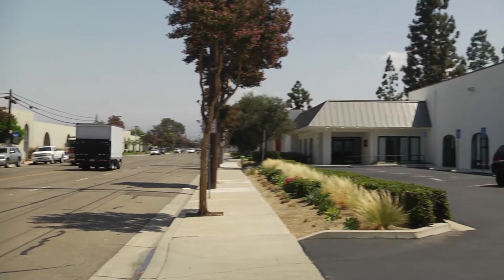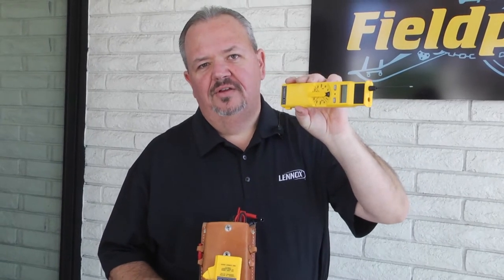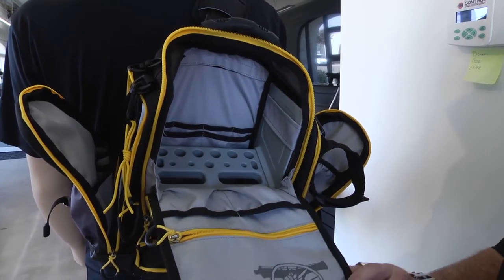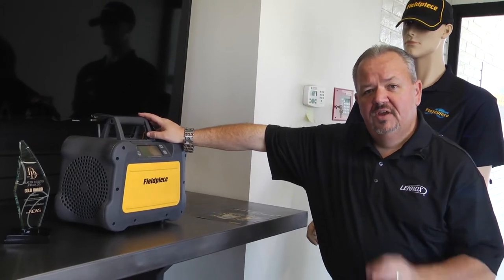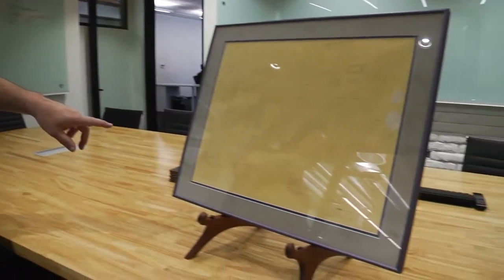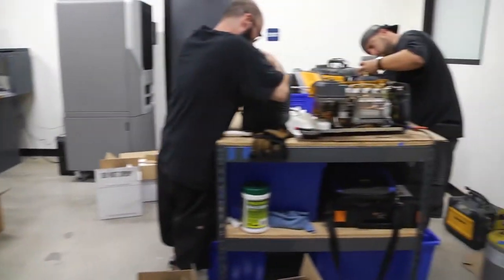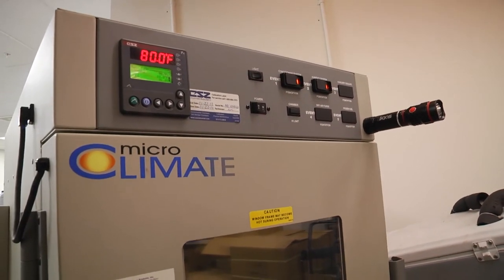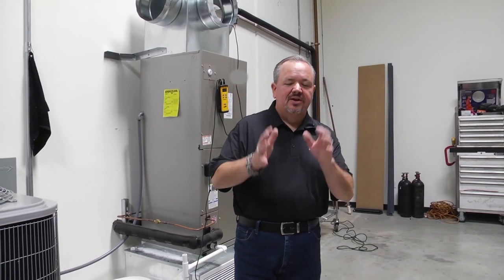First Ever Peek Inside Fieldpeice Instruments on Toolbox Tuesday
First ever, behind the scenes tour of Fieldpiece Instruments Headquarters with Jose De La Portilla on ToolboxTuesday by Lennox HVAC Learning Solutions.